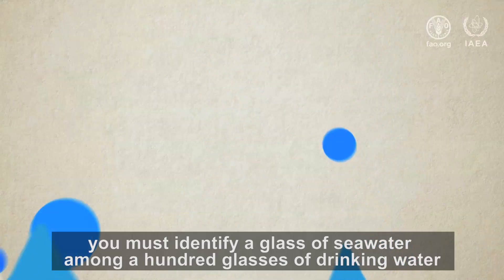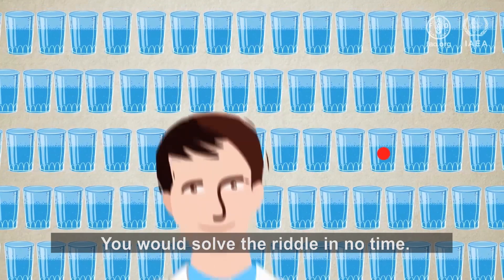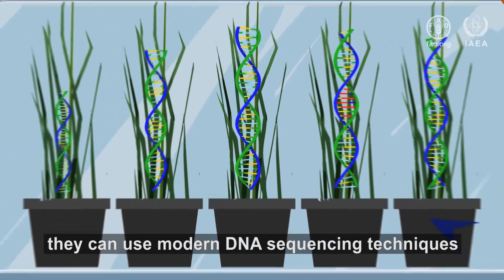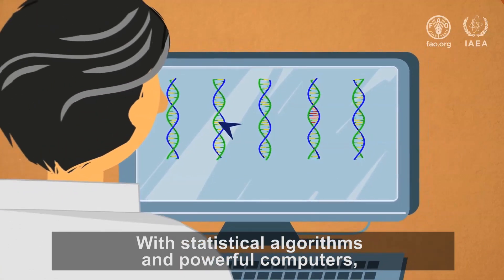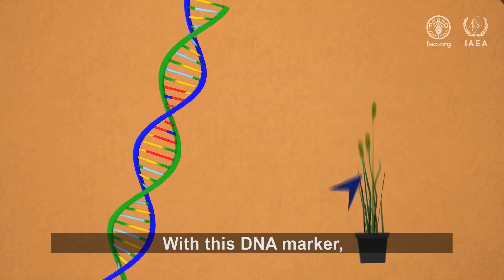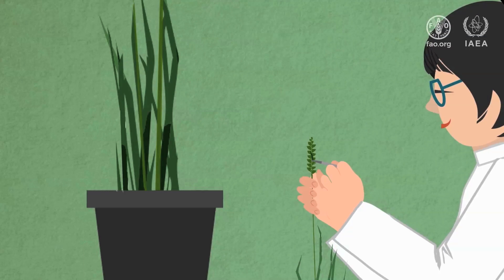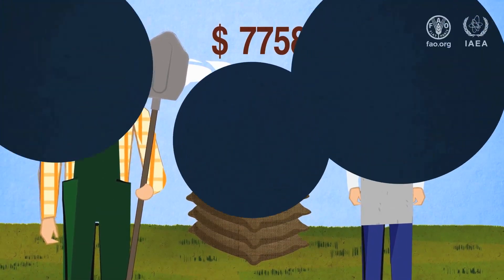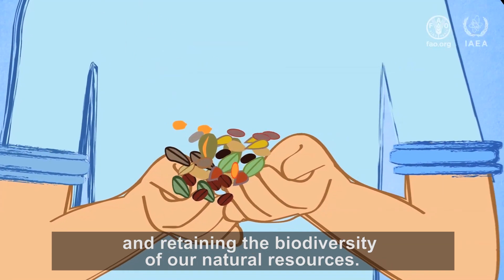Using nuclear science in marker-assisted plant breeding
Imagine you must identify a glass of seawater among a hundred glasses of drinking water merely by looking at them. Almost impossible! But what if the glass with the seawater had a small red dot – a marker – on it? You would solve the riddle in no time.
Finding this marker is exactly what new developments in science now allow plant breeders to do.
Plant breeders improve crops by using natural or artificially-induced genetic variation to develop new traits. But they face enormous difficulties when integrating these improved traits into the varieties that farmers prefer; it’s a process that requires a lengthy and cumbersome series of crosses, followed by testing and confirming at each step.
But now, they can use modern DNA sequencing techniques to determine the plants’ entire genetic makeup. Just watch the animation and you will see how.